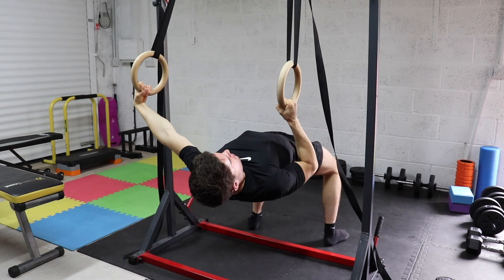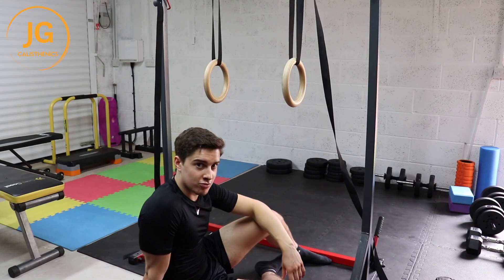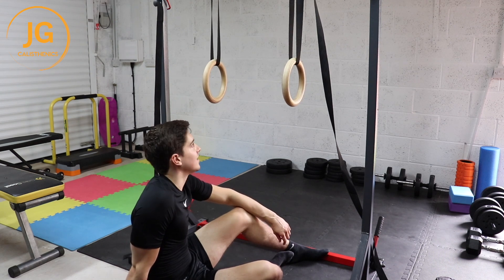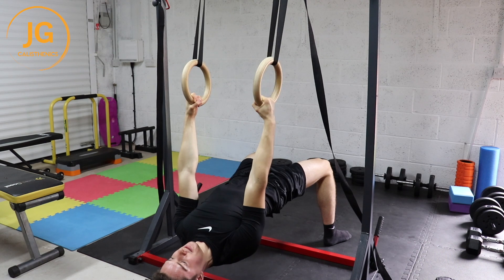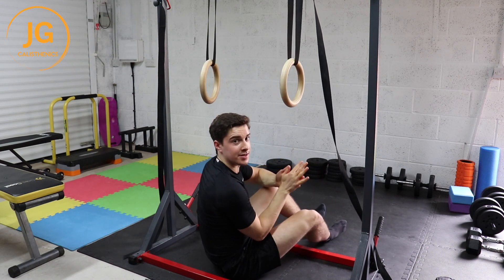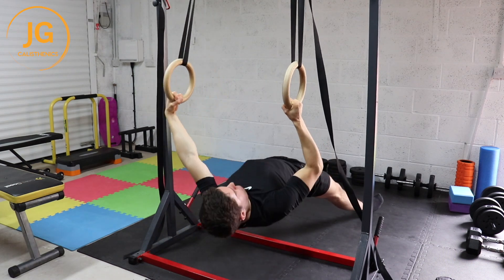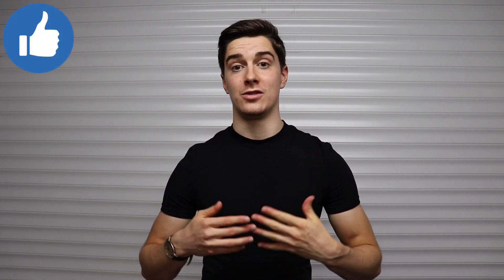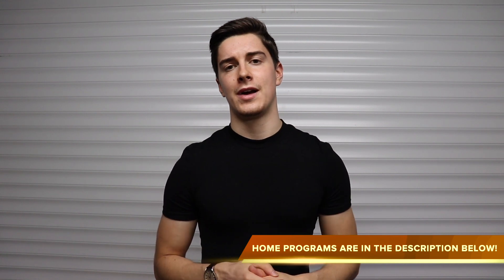How To Build Your Back Muscles AT HOME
YOUR PERSONALISED COACHING PROGRAM
► Want To Work With Me 1-On-1? Tap Here To Apply

This video shows you how to build your back muscles at home by doing an exercise called archer body rows. This will allow you to pack on strength and muscle in your back and biceps with calisthenics and bodyweight training!